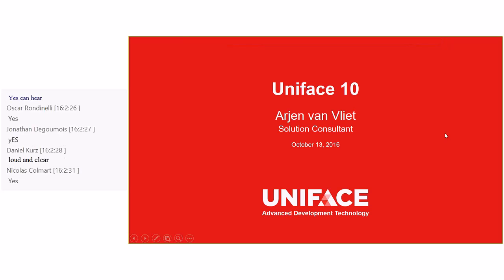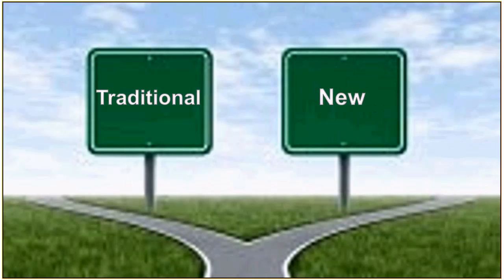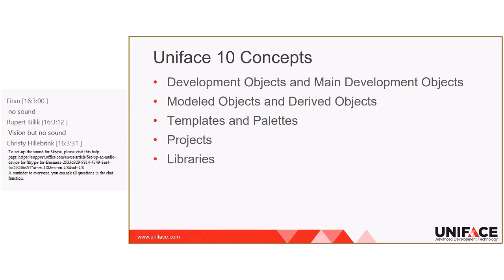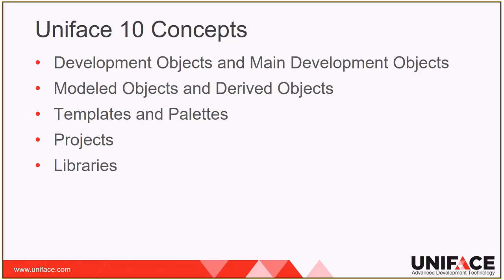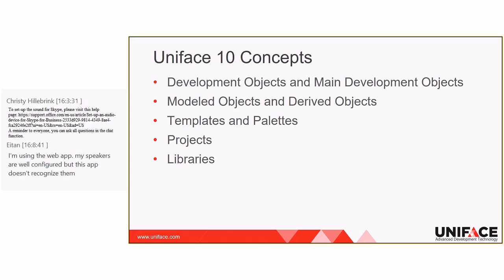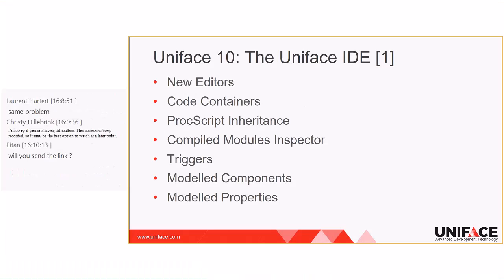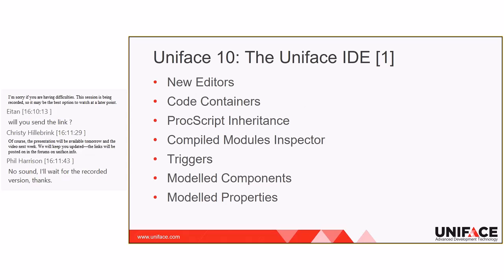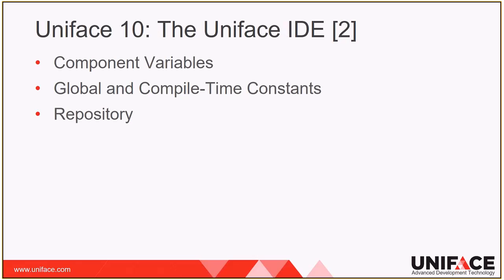Uniface Lectures Webinar: An Introduction to Uniface 10 (1 of 4)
This video contains an overview of underlying Concepts for Uniface 10 and changes in comparison with Uniface 9.